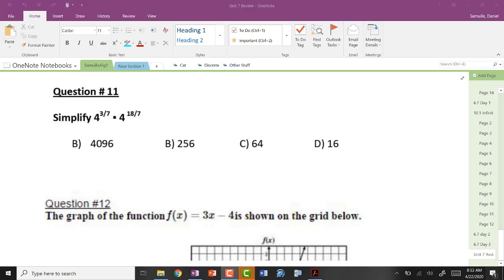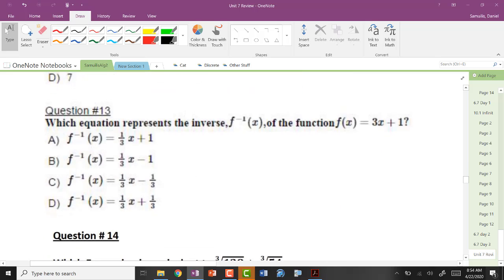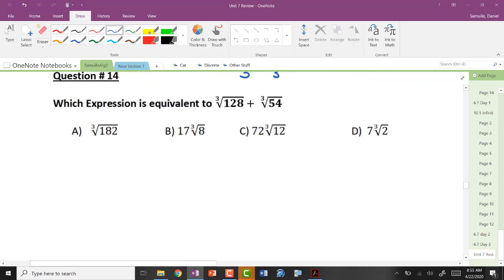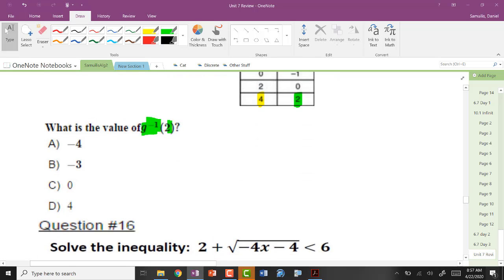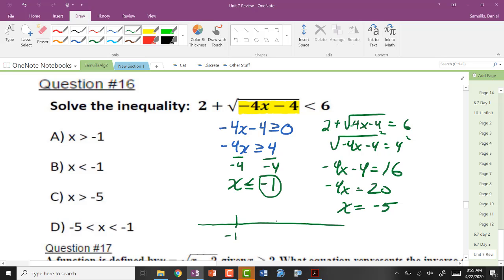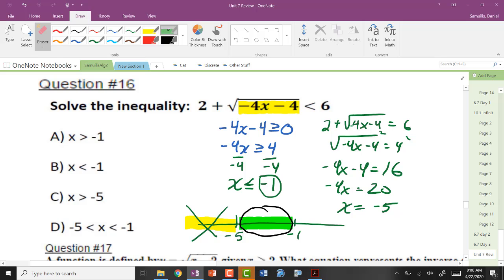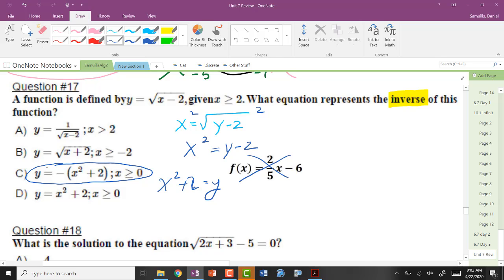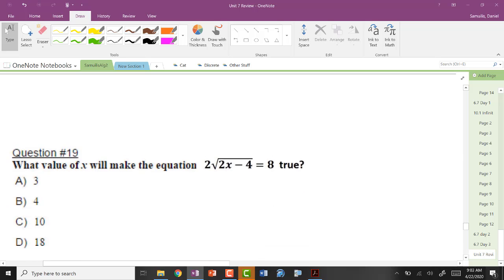Unit 7 Page 3 and 4 KEY